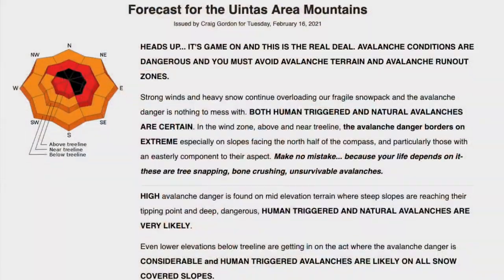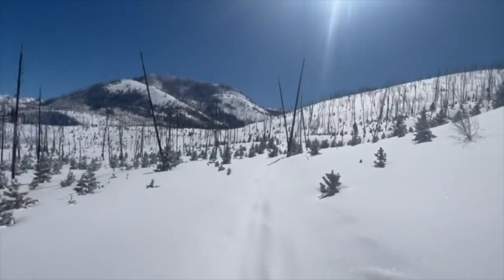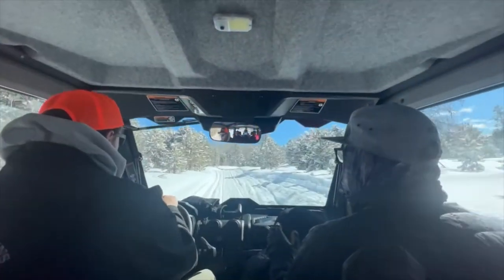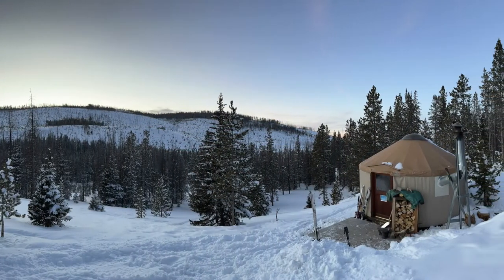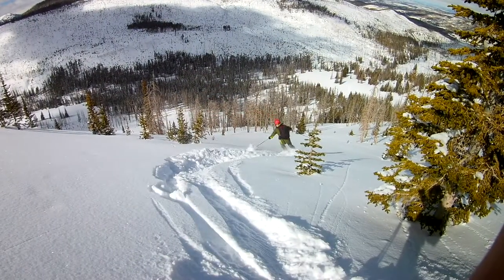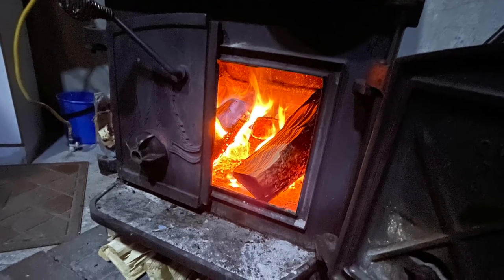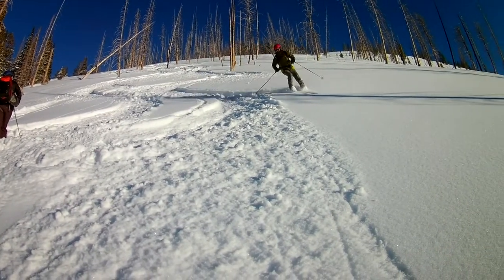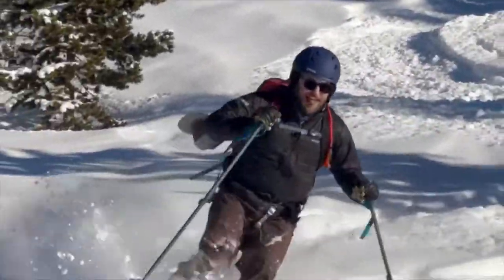Boundary Creek Yurt 2022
I'm taking a break from the Top 5 Ski Areas in North America this week to post a video of the backcountry skiing yurt trip I took with my sons last week. Once again we headed to Boundary Creek Yurt in the Uinta mountains of Utah.